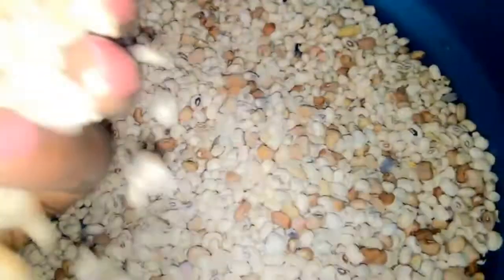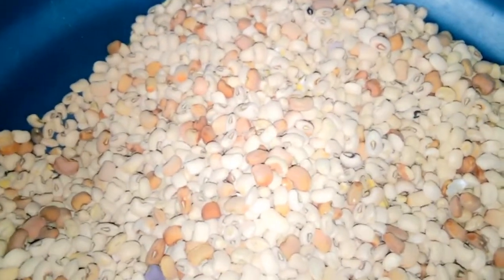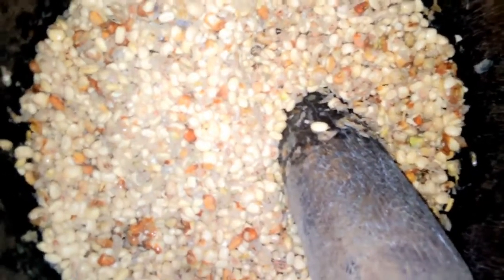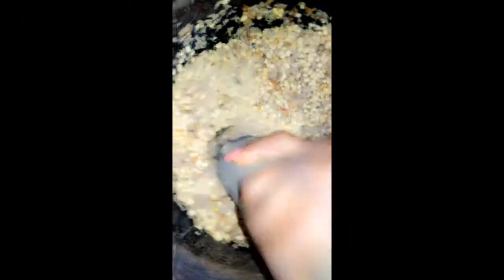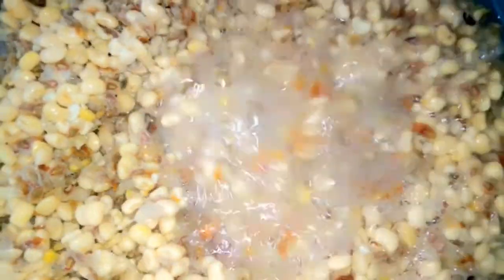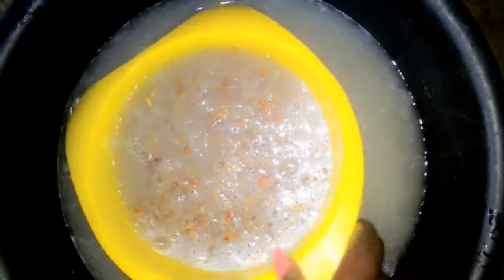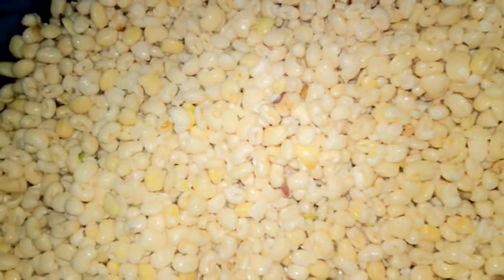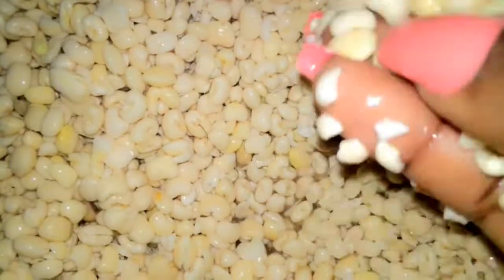How to wash Beans for moi moi and Akara || The Easy Method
How to wash beans
This is one of the easiest way to wash your beans for moi moi, Akara, or any other delicacies that can be made with beans.

Tools
Washing bowl 2
Mortar
Pistle
Filter
Water

Thanks and God bless you, I love you all but Jesus loves you more ❤️❤️❤️

I use PiggyVest to save & invest securely. Sign up with my link and get ₦1,000.00 to start your own savings journey